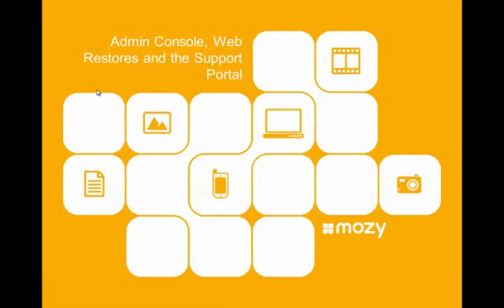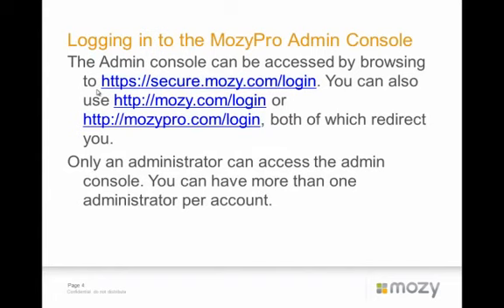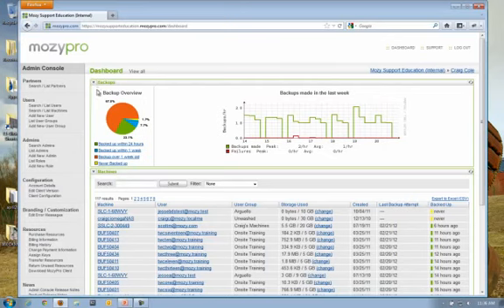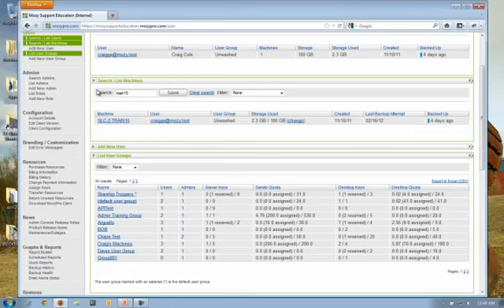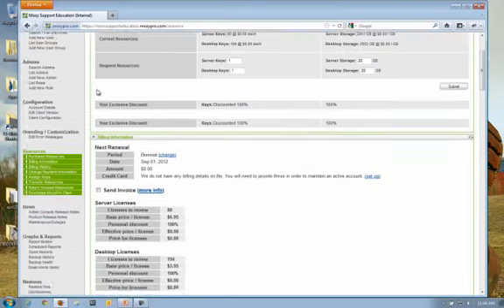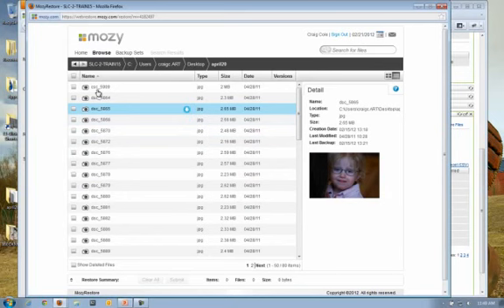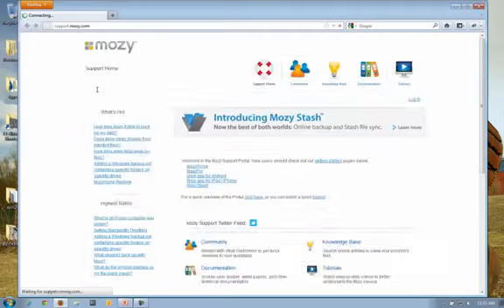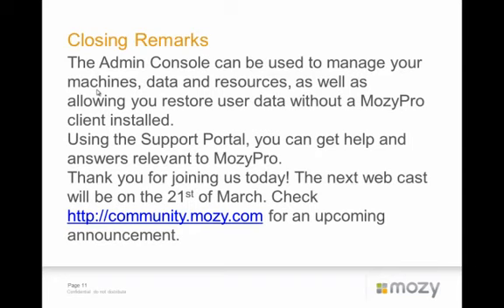February 2012 Webinar: Admin Console, Restore and Support.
In this month's webinar, we discuss the Admin Console, data restoration through the web interface and how to use the Support Portal to find answers to your questions.